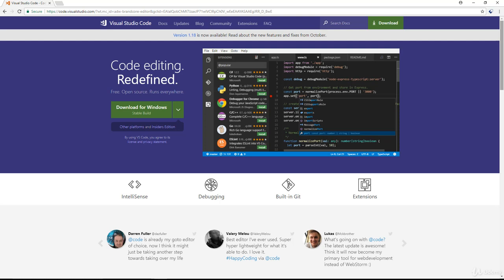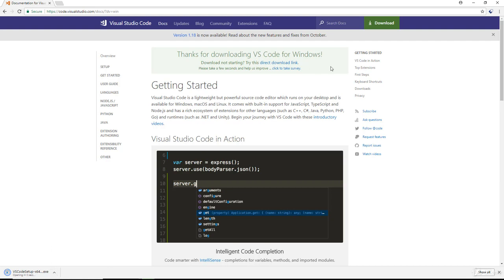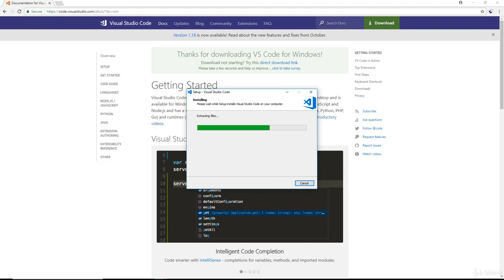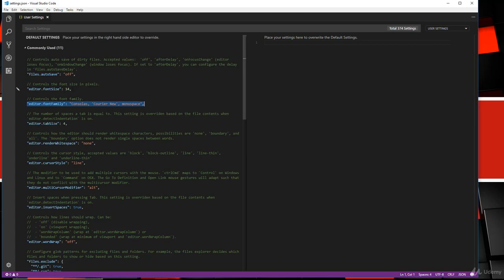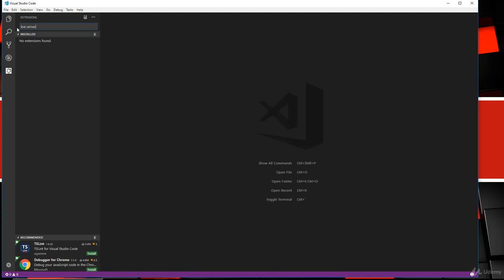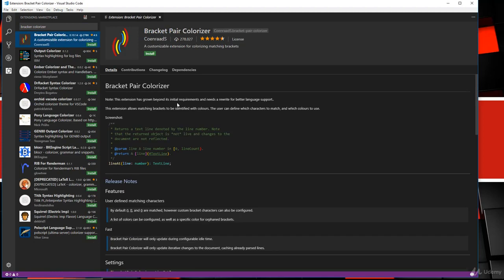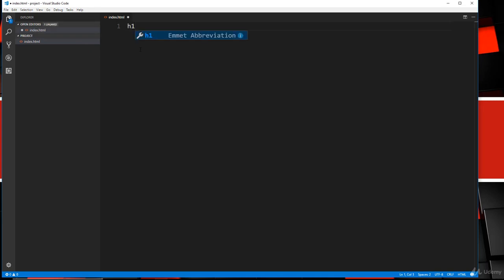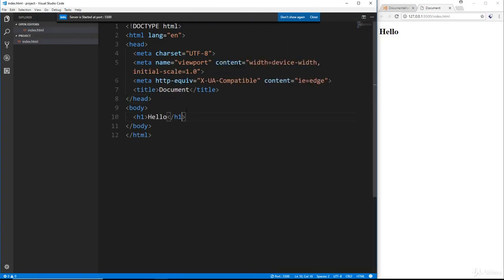3 Visual Studio Code Setup